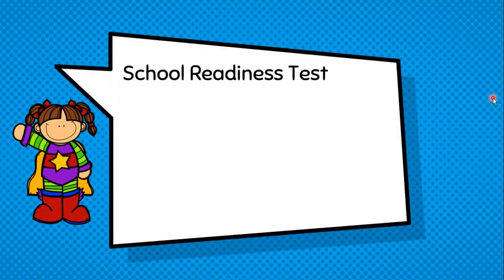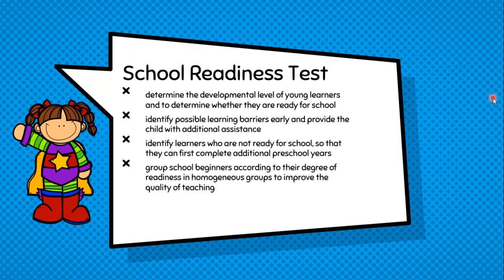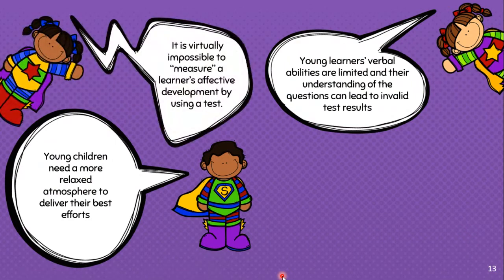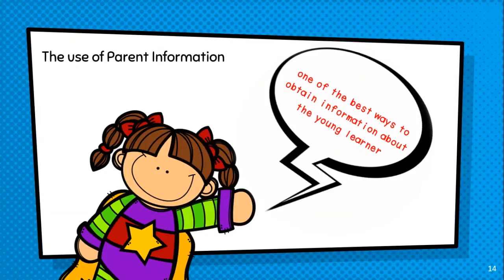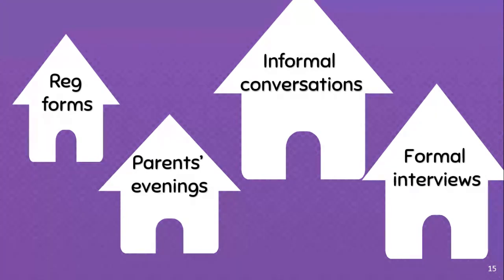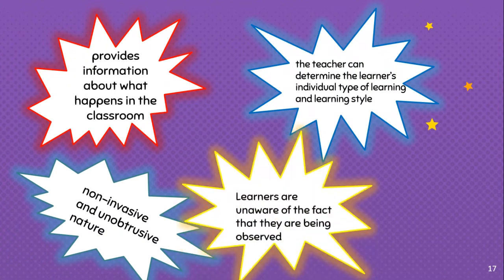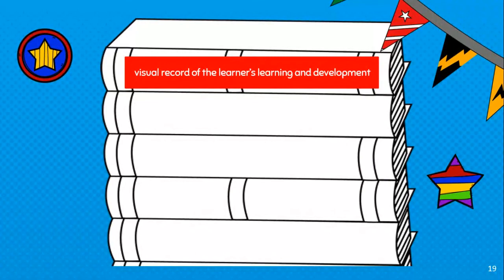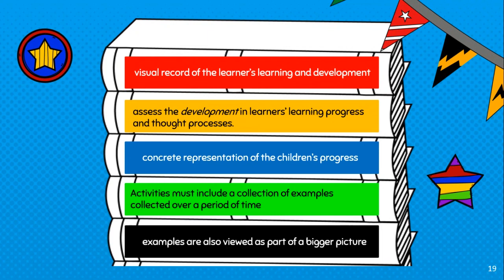Recording 2 LU2 Assessment Methods